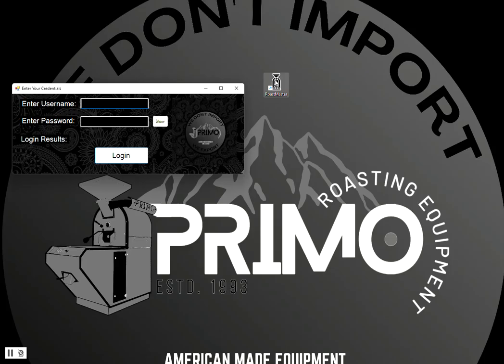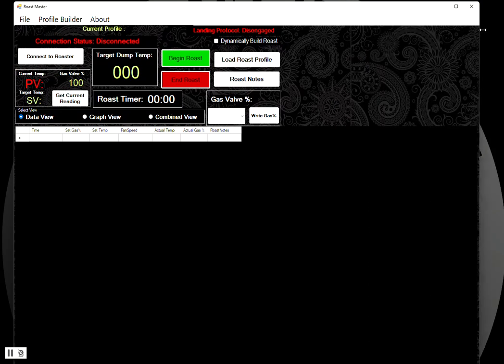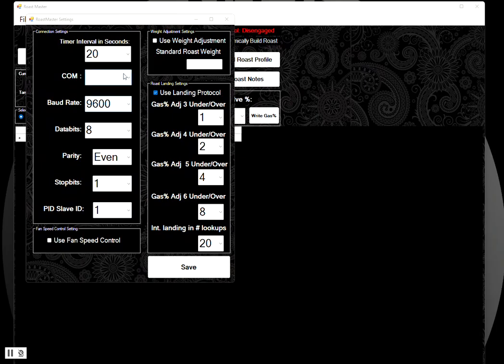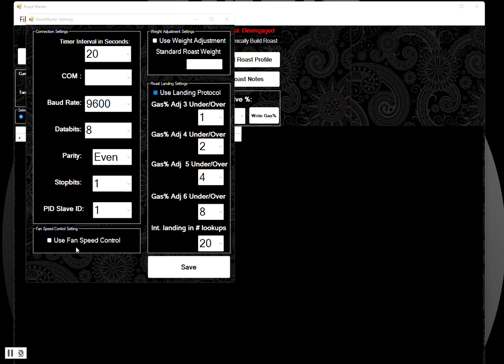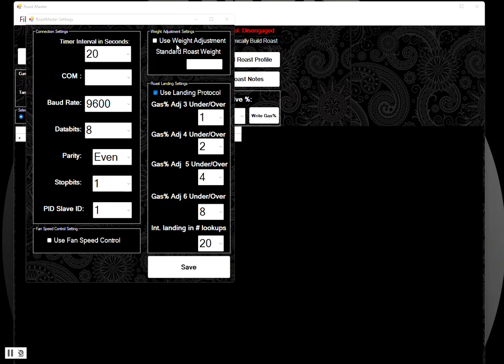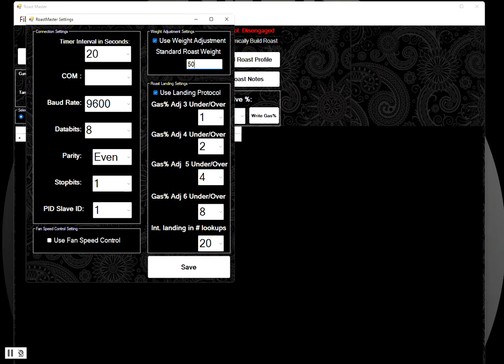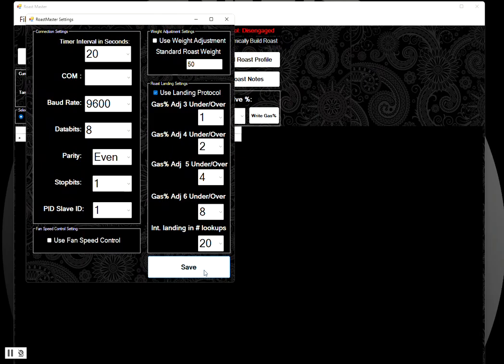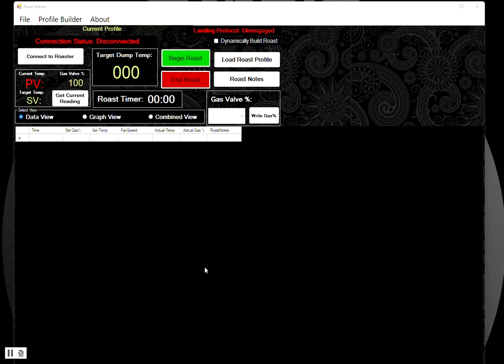Roast Master Introductory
🔥 Introducing Roast Master – The Ultimate Roasting Software for the Primo XR-Series! 🔥

Take full control of your coffee roasting process with Roast Master, our latest cutting-edge software designed exclusively for the Primo XR-Series. Whether you're a seasoned professional or just starting, Roast Master gives you precision, automation, and real-time monitoring to achieve the perfect roast every time.

✅ Key Features:
✔️ Intuitive & User-Friendly Interface
✔️ Real-Time Roast Tracking & Data Logging
✔️ Customizable Profiles for Consistency
✔️ Advanced Temperature & Airflow Controls
✔️ Seamless Integration with Primo XR-Series

Elevate your roasting game and experience the next level of precision and efficiency with Roast Master!